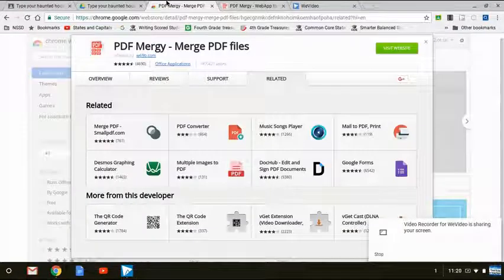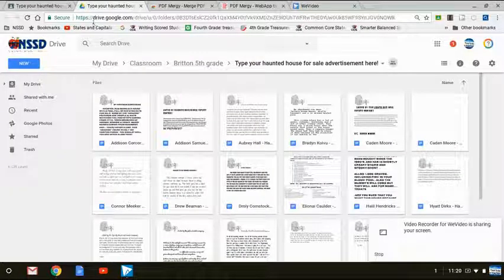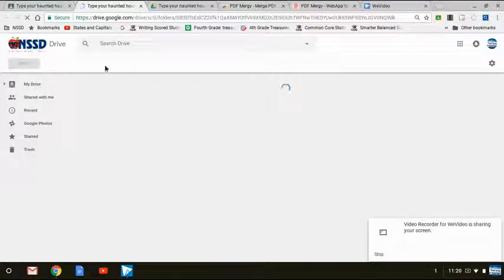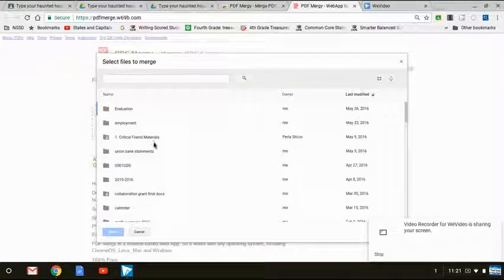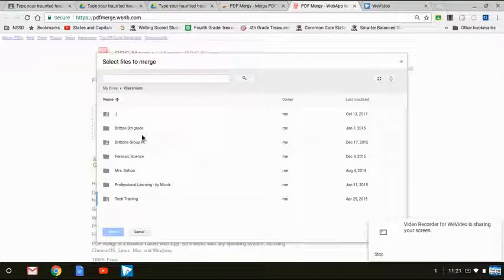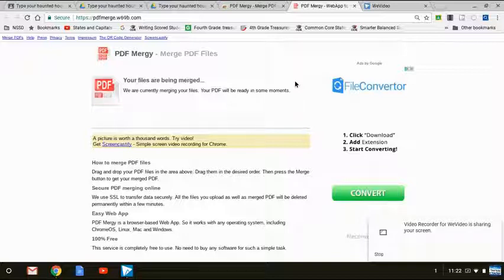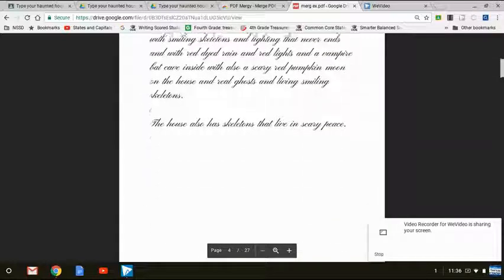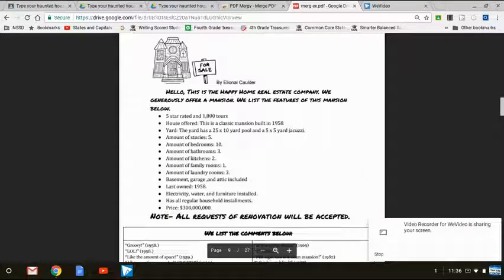Google Classroom and PDF Mergy